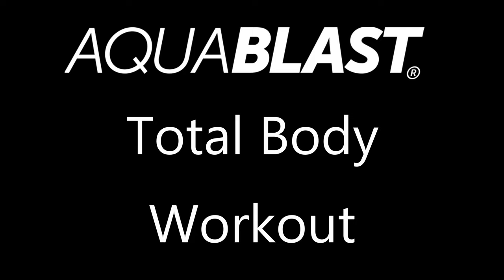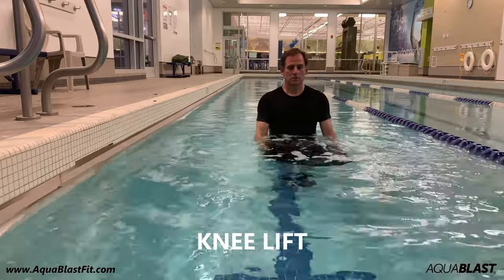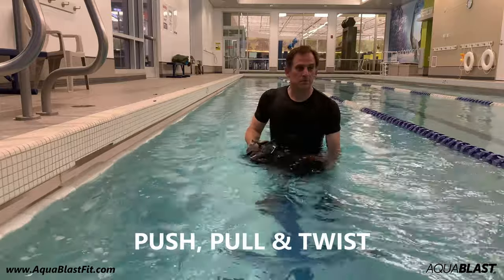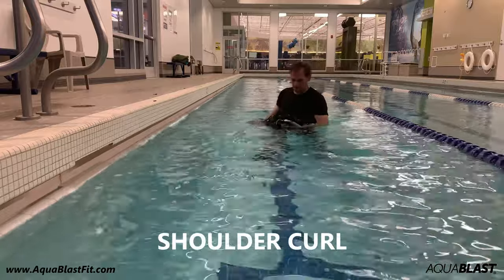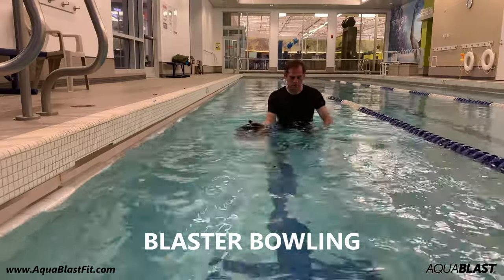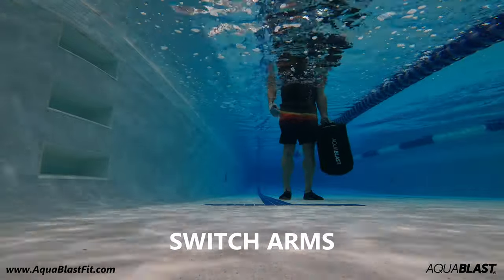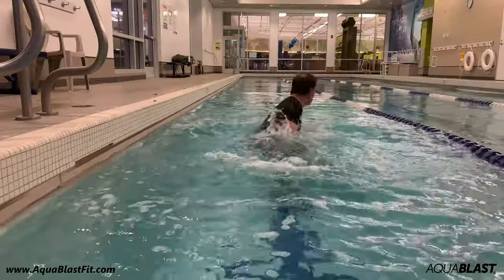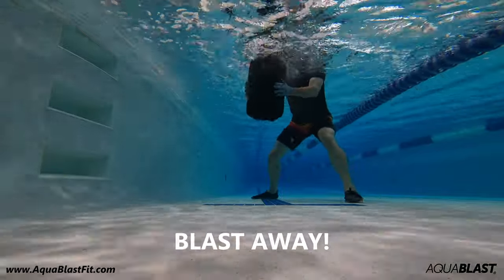AquaBLAST Total Body Workout - October 2021 (without Harness)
Get in the water and start working out with AquaBLAST, the pool fitness bag.

Rob Magrino, inventor of AquaBLAST, demonstrates 22 aquatic exercises -- plus a few combat drills -- that you can do in almost any swimming pool for a total body workout.

The routine demonstrates each AquaBLAST exercise along with proper technique, starting with easier underwater exercises, and progressing into more difficult drills as the routine goes on.

AquaBLAST uses water resistance, drag, and the weight of 6 gallons of water to give you a full body workout in swimming pools and swim spas. Most of the exercises in this video are performed in 3 1/2 - 4 feet of water.

The list of AquaBLAST exercises and timings are listed below so you can jump right in and start your aqua workout. The complete list of exercises and routine can ALSO be found
1:25 - BLASTER ROLL
2:00 - KNEE LIFT
2:50 - HIKE, CHASE & PUSH
3:48 - KETTLE BELL
4:15 - PUSH-PULL-TWIST
5:04 - MOGULS
5:30 - BLASTER 360
6:17 - SHOULDER CURL
6:50 - WAVE MACHINE
7:25 - CABLE PULL
7:54 - KETTLE BELL SIDE
8:27 - BLASTER BOWLING
9:10 - KETTLE BELL REAR
9:37 - BLASTER CRUNCHES
10:08 - BICEP CURL
10:44 - CRADLE AND SQUAT
11:10 - BLASTER CURLS
11:44 - ROW
12:06 - PENDULUM SIDE LIFT
12:36 - POTATO SACK
13:17 - OVERHEAD LIFT
13:59 - BABY LIFT
14:15 - PUNCHING & KICKING

The workout uses a "totally free" interval timer called LoveHIIT There are no ads at all with this program -- it's really great FREE program. Download LoveHIIT for your iPhone, Android, or just use the website version. This routine took about 10 minutes to create.

Below is a 40-minute Love HIIT routine of 22 exercises, with 10 second rests between exercises and 2 rounds. Download LoveHIIT to your iPhone or Android or use the web page (NO ADS OR TRACKING that I am aware of!!).

We'll do about five to ten repetitions of each exercise with a few variations thrown in, along with some aqua combat drills at the end. Be sure to breathe and to keep your heels planted when lifting the bag. The first few exercises are great warm-up drills to get your muscles ready for the workout.

Blast Away!
Rob Magrino – Certified Aquatic Fitness Professional

AquaBLAST Pool Fitness Bags allow you to get a total-body low-impact workout in almost any swimming pool or swim spa. AquaBLAST is portable and sets up in a minute.  This workout provides a range of pool exercises from easy to hard.